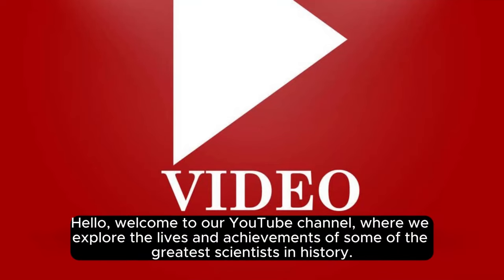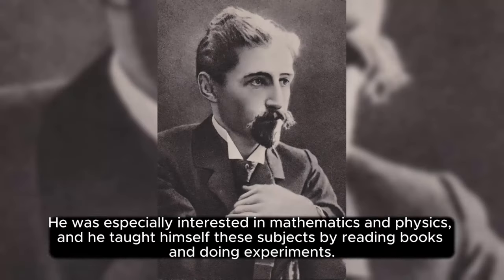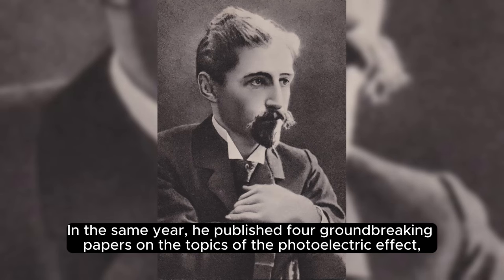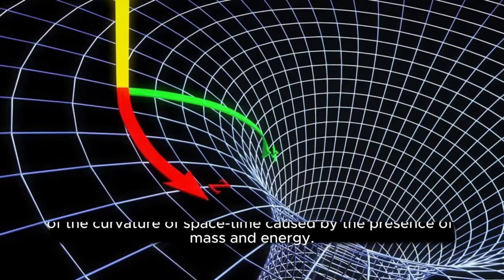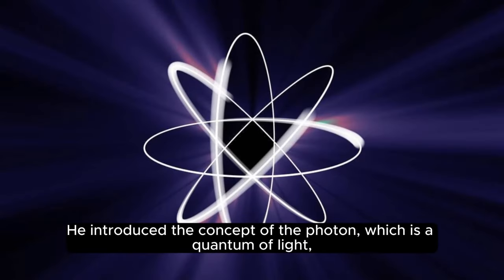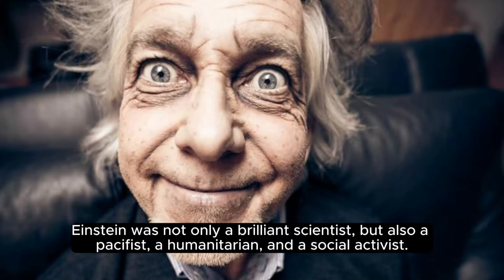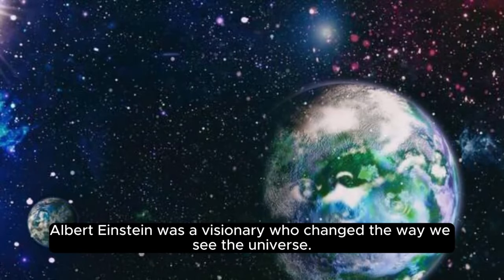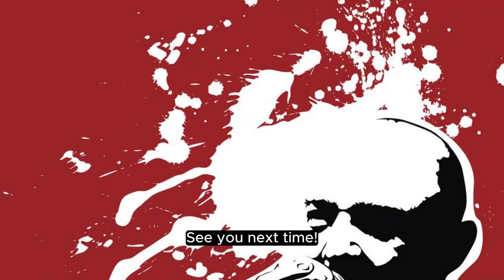Albert Einstein The Genius Who Changed the Way We See the Universe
Albert Einstein was born in 1879, and he loved mathematics and physics. He discovered the special and general theories of relativity, which explain how space and time are affected by gravity and motion. He also introduced the concept of the photon, which is a quantum of light, and the famous equation E=mc2, which shows the equivalence of mass and energy.